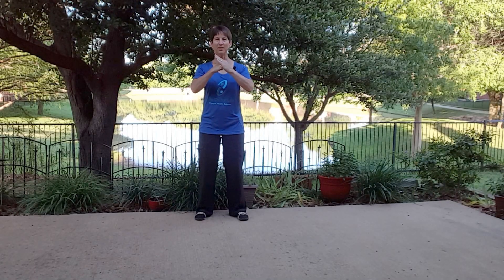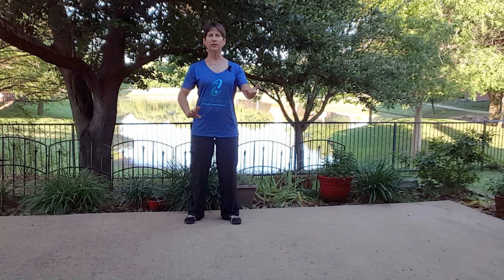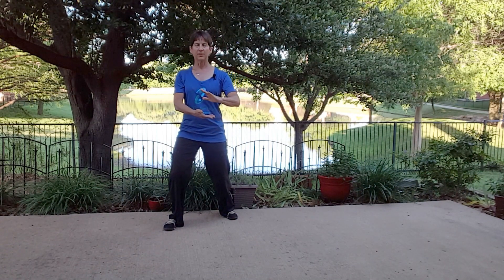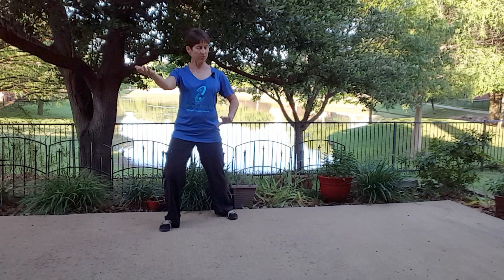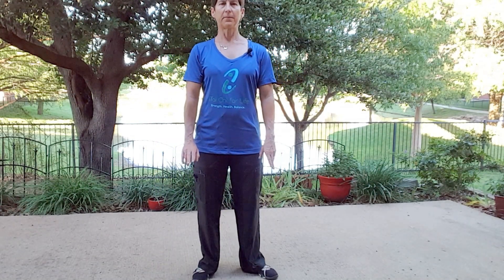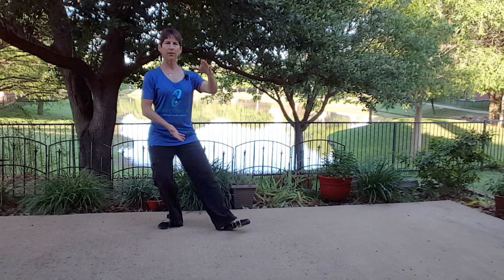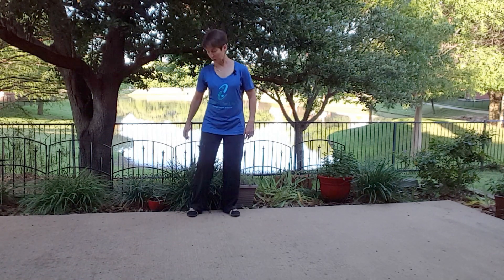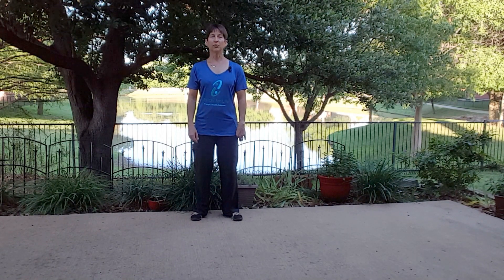Yang Style Tai Chi: Parting Wild Horse's Mane Form - Lesson 3 of my Comprehensive Tai Chi Tutorials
Lesson 3: Parting Wild Horses Mane, Yang Style,
Learn the complete 24 Yang from Susan through her online course or her live streaming classes.